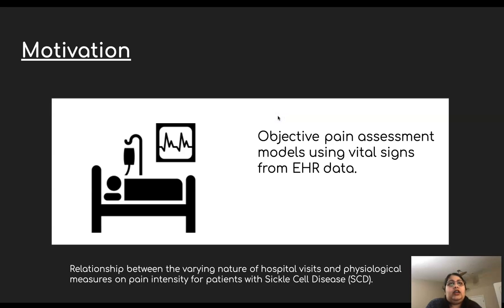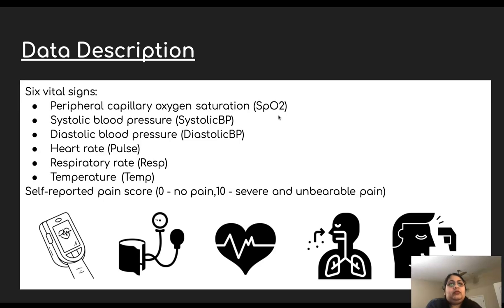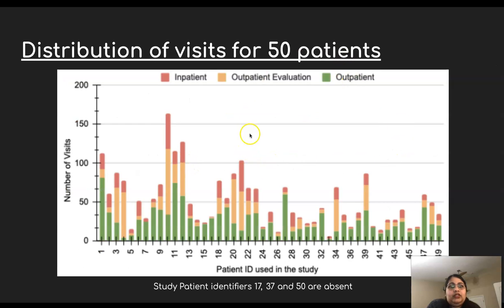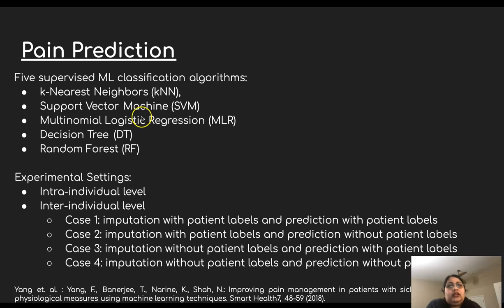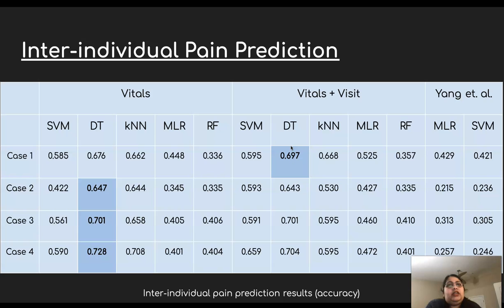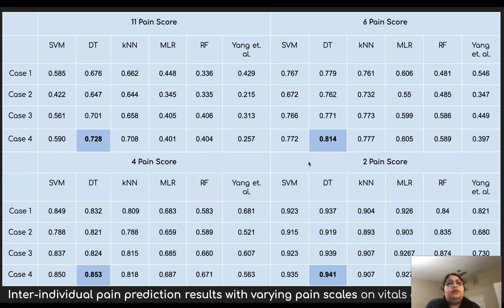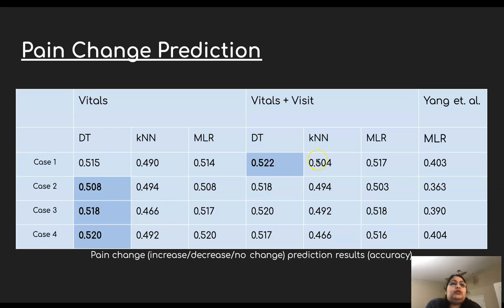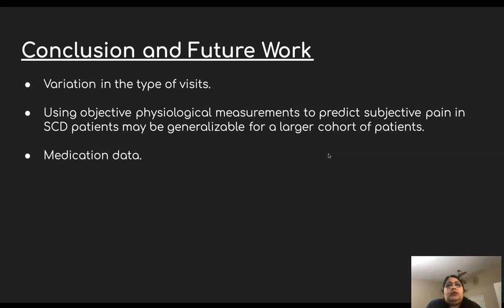Pain intensity assessment in sickle cell disease patients using vital signs during hospital visits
Presented at the FIRST WORKSHOP ON COMPUTATIONAL & AFFECTIVE INTELLIGENCE IN HEALTHCARE APPLICATIONS
(VULNERABLE POPULATIONS) In Conjunction with the International Conference on Pattern Recognition (ICPR), Milan, Italy, 10 January 2021